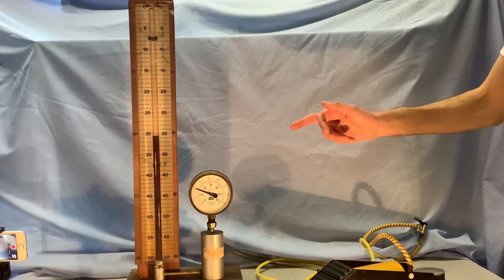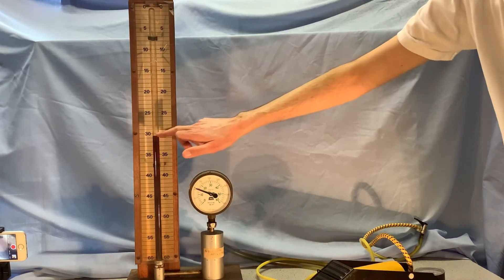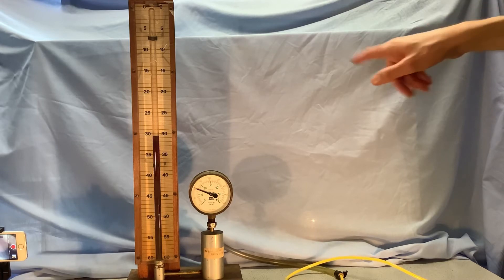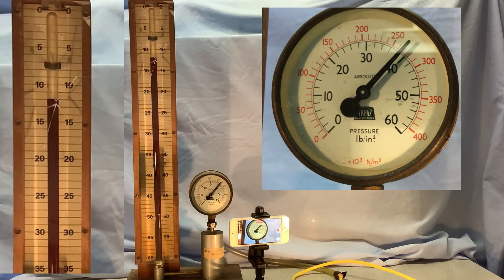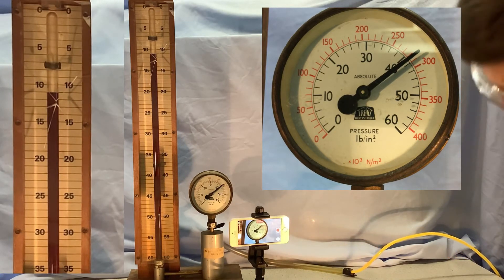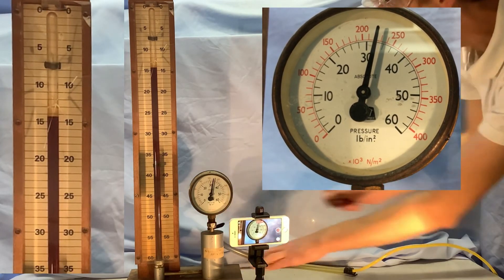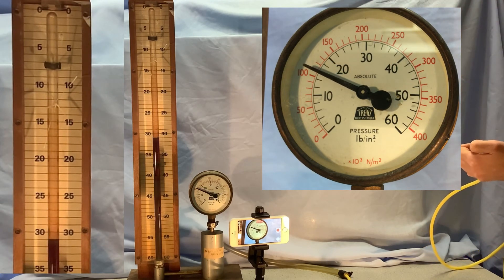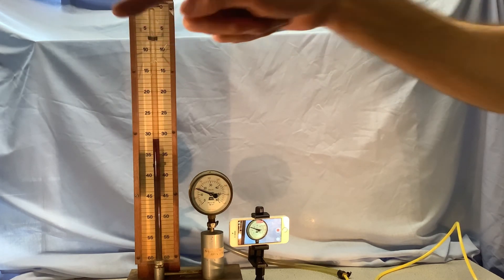Boyles' Law Demonstration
Video of Boyle's Law apparatus to allow gathering of data of volume in cm cubed and pressure.  Suitable for GCSE or A-Level Physics.